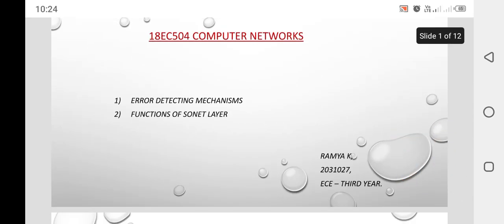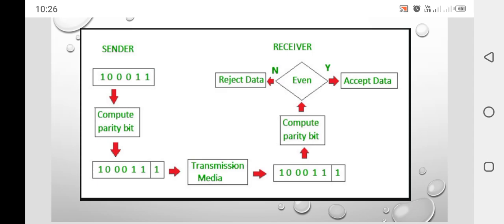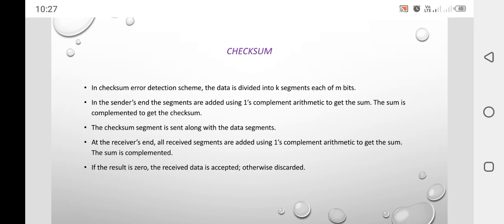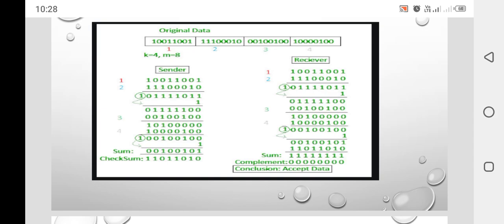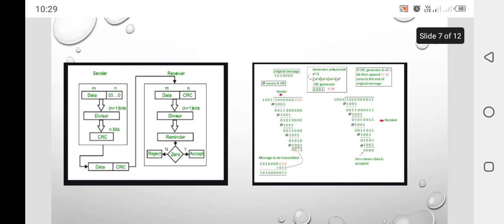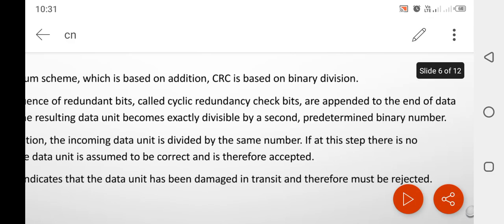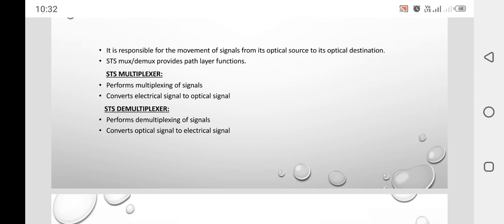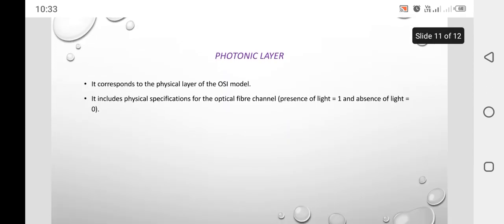SONET and Error Detection Mechanism